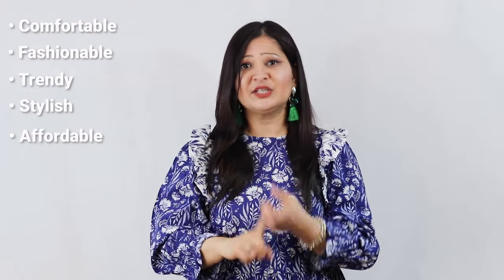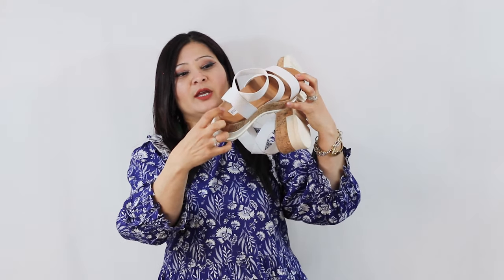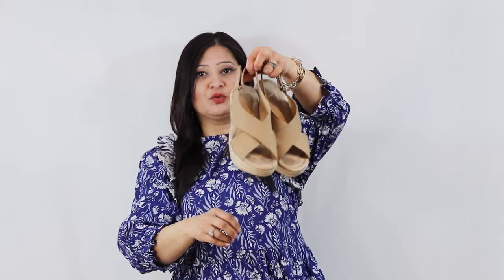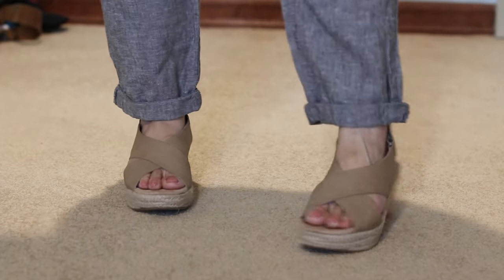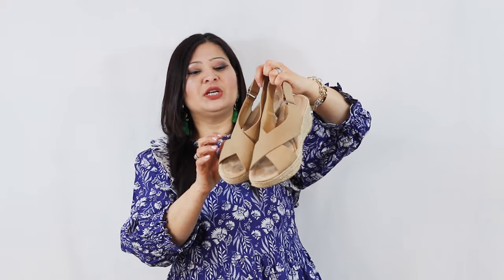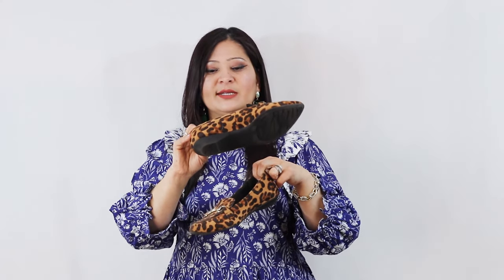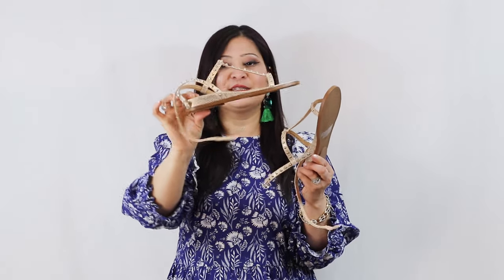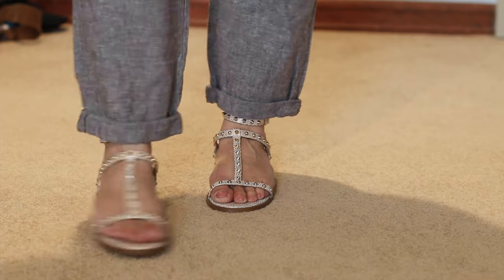BEST SHOES FOR SPRING | BEST SPRING & SUMMER SANDALS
BEST SHOES FOR SPRING 2021| BEST SPRING & SUMMER SANDALS
Sharing my spring shoe guide , they are the best SHOES FOR SPRING 2021 - best sandals, wegdes, flat. Check out these BEST SPRING & SUMMER SANDALS, these sandals are comfortable, fashionable, stylish, trendy and affordable.

Steve Madden Bandi Wedge Sandal
Steve Madden IMPEL SANDAL
Steve Madden Women's Travel Flat Sandal

Anne Klein Valisity Loafer
Amazon Essentials Women's Loafer Flat

JLO JENNIFER LOPEZ SANDAL